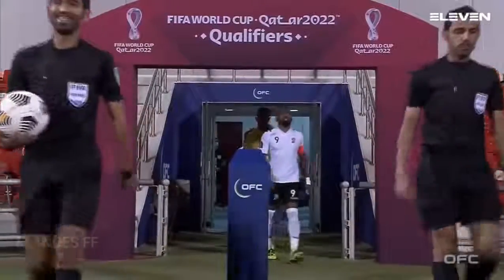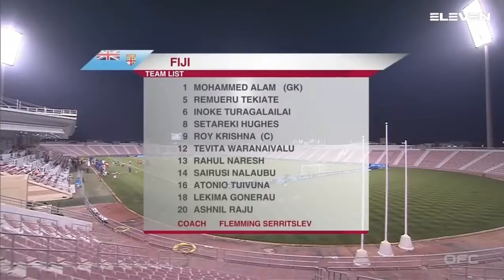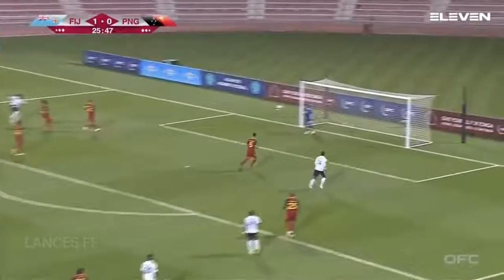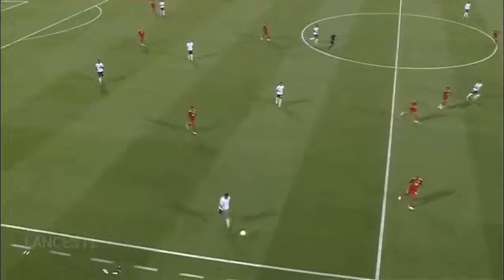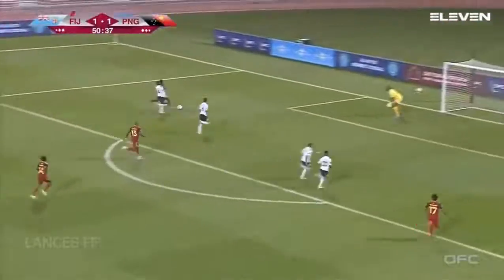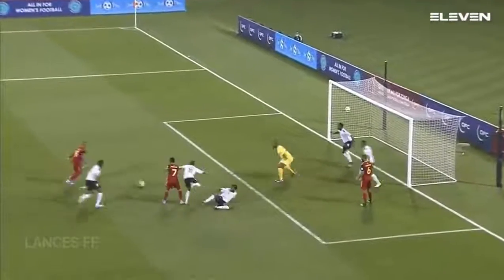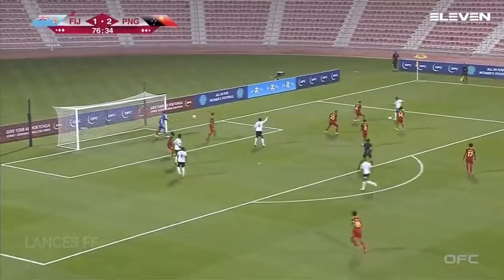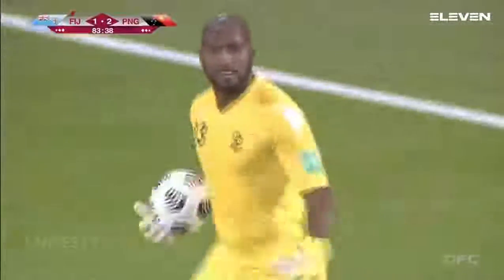Fiji vs Papua New Guinea 1 2 Highlights World Cup Qualifiers 2022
Papua New Guinea prove too strong for Fiji